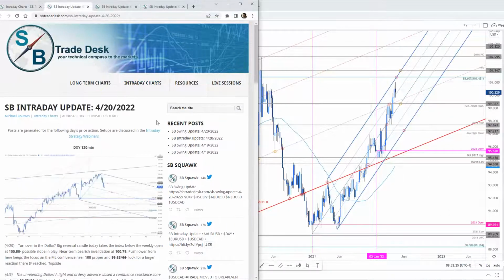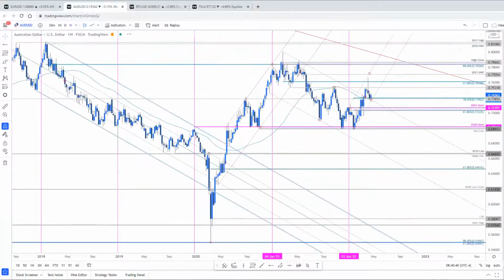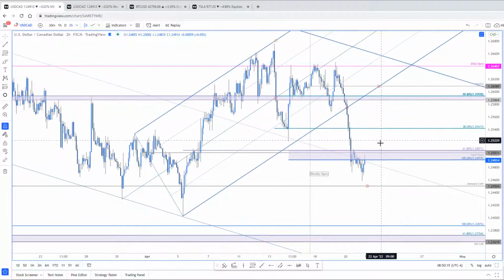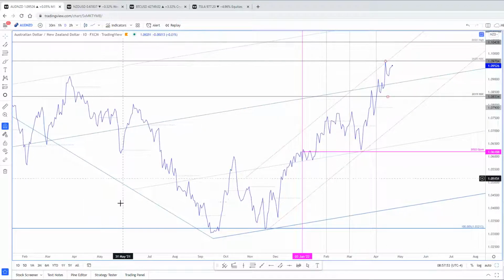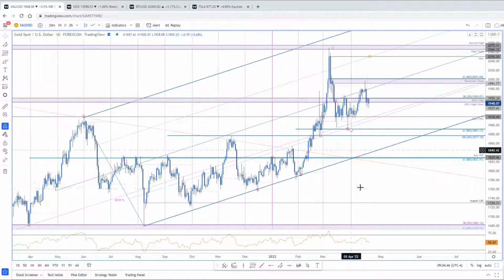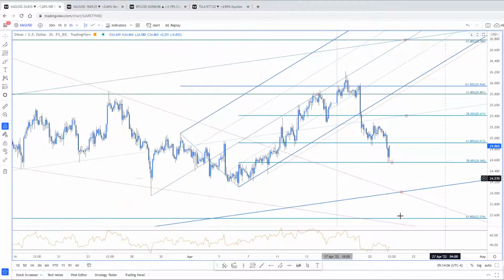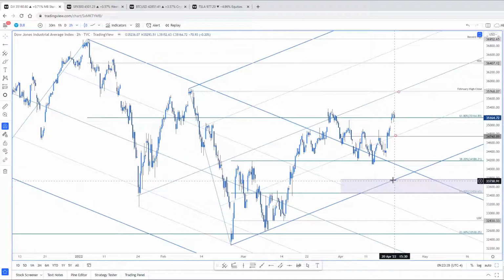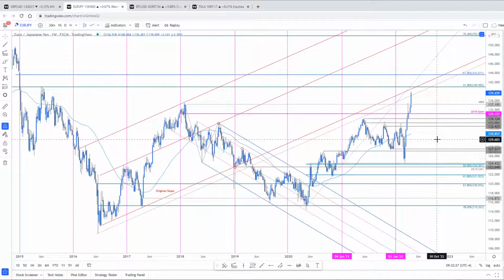SB Intraday Strategy Webinar: 4/21/2022